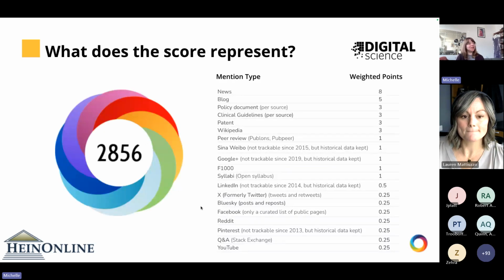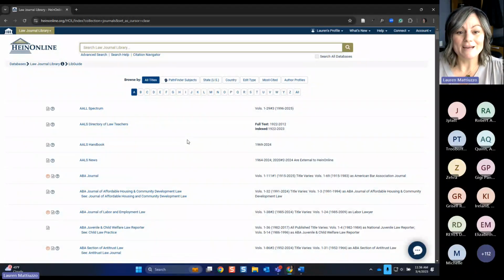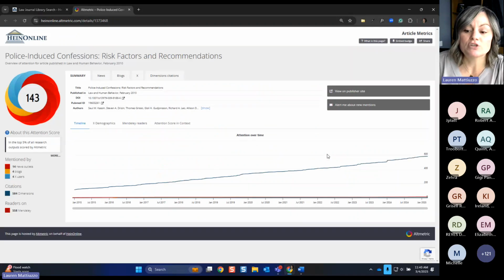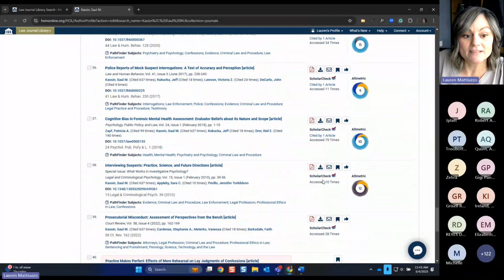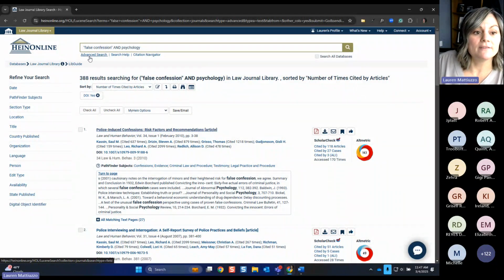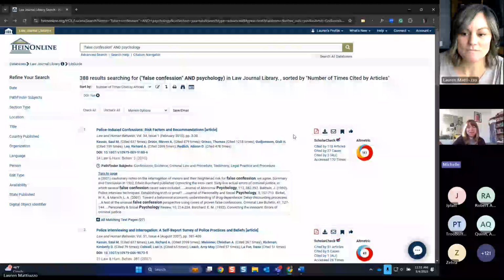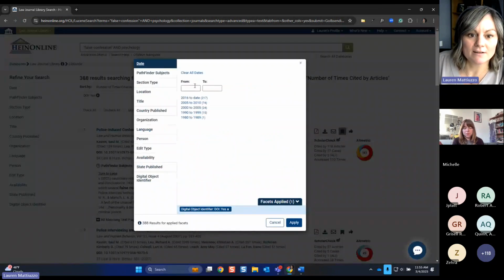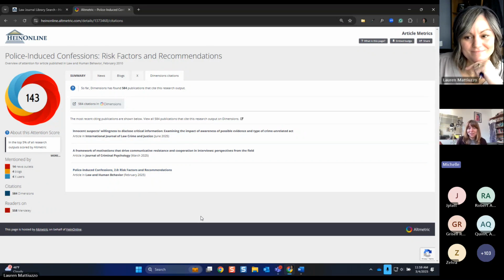What’s New with HeinOnline’s Altmetric Integration (HeinOnline Webinar)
Watch this informative webinar that highlights the latest updates and enhancements to HeinOnline and Altmetric! This session will introduce the latest features designed to improve research visibility and engagement while also providing an overview of HeinOnline’s Altmetric integration. Learn how this powerful tool tracks online attention across news outlets, websites, blogs, social media, and more, revealing the societal impact of scholarly works.

TIMESTAMP:
0:01: Introduction
1:40: Overview of Altmetric
5:18: Altmetric within HeinOnline
12:05: How It Works
20:40: Answering Audience Questions